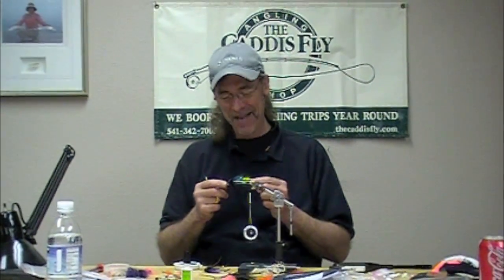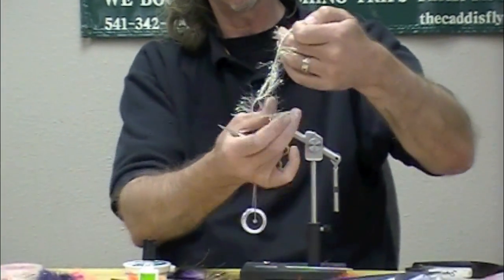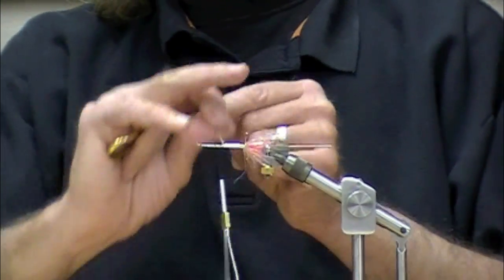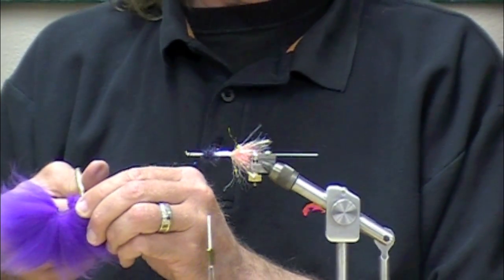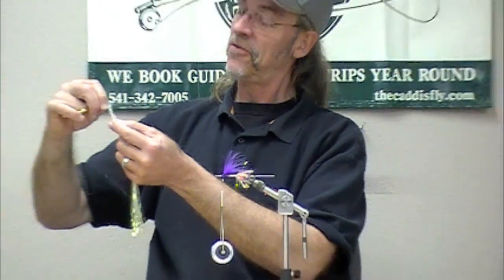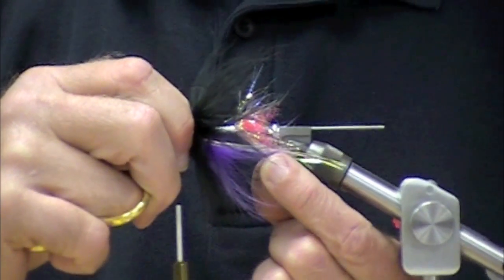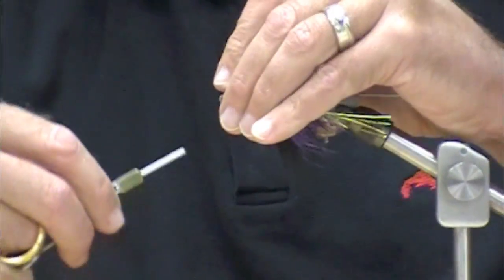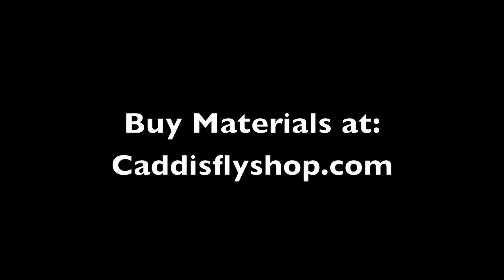Tying The Tube Intruder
In this video Jay Nicholas demonstrates how to tie a Tube Intruder. This quick version of an Intruder employs Eumer Arctic Fox, Lagartun Flat Braid, Marabou Strung Blood Quills, Pseudo Eyes and a variety of STS Trilobal Dubbings. Jay also uses Hareline UV Polar Chenille in UV Gold which really light up in the water. This pattern is a proven Steelhead fly. Fish it on a sink tip line single or double handed rods and enjoy.